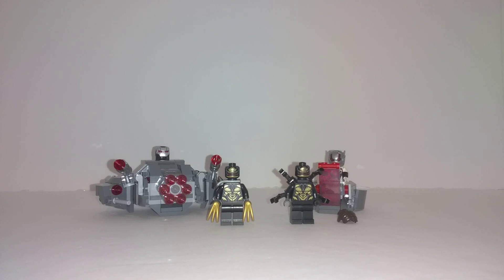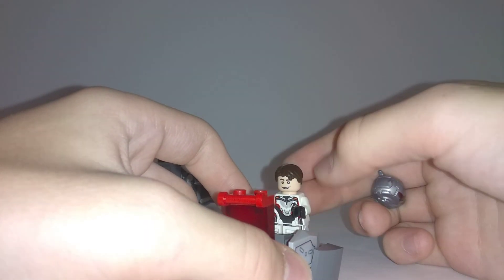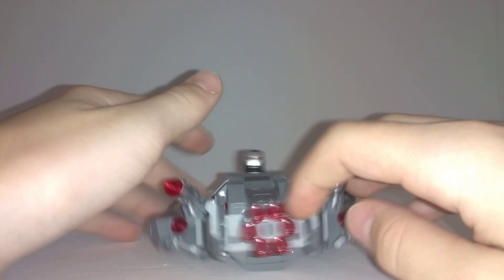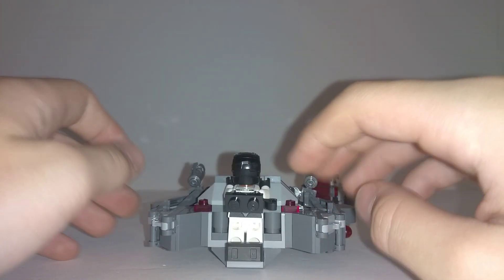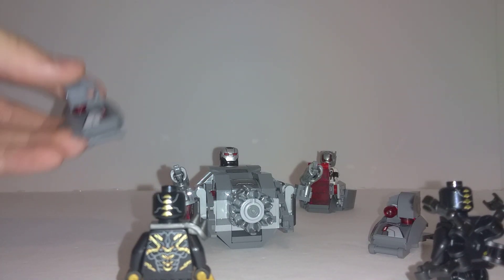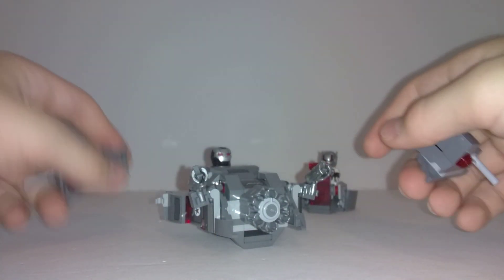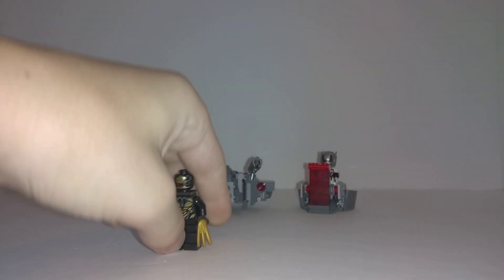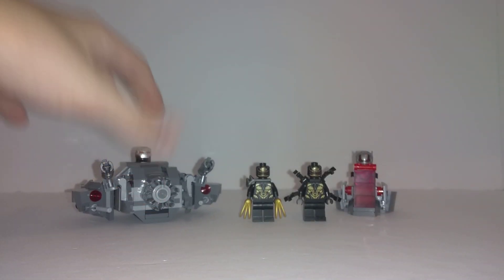LEGO War Machine's Tank Avengers Endgame 76124 Alternative Build